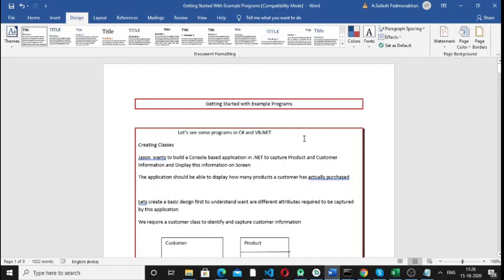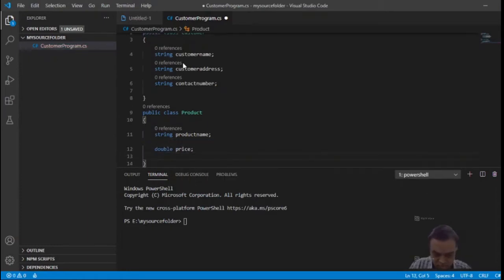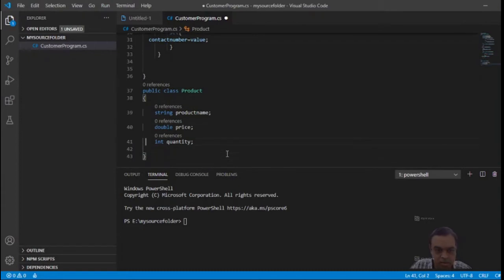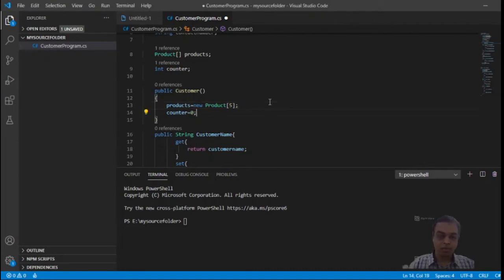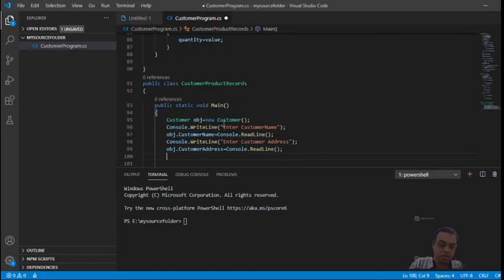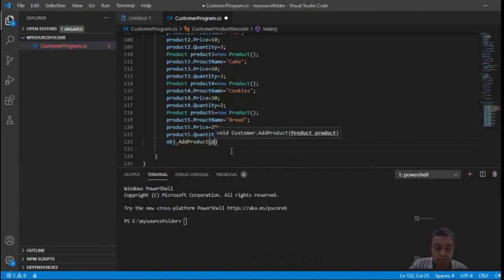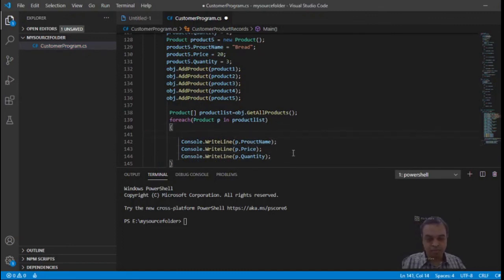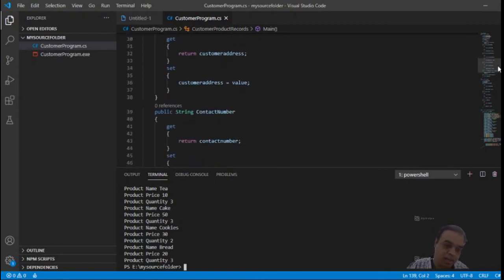creating classes in C#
demonstration for creating classes in C#